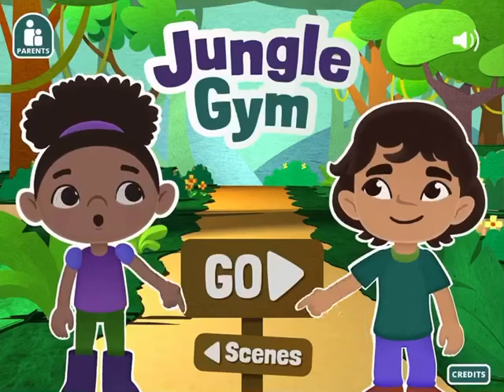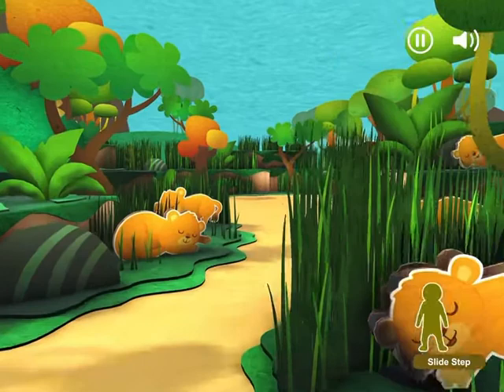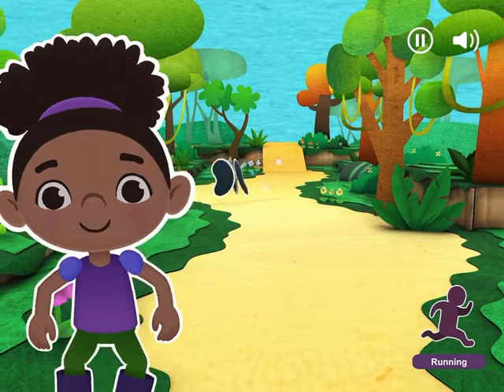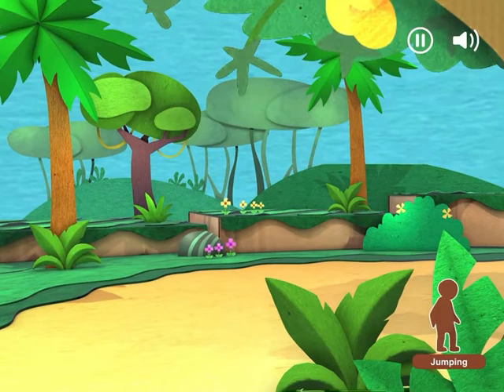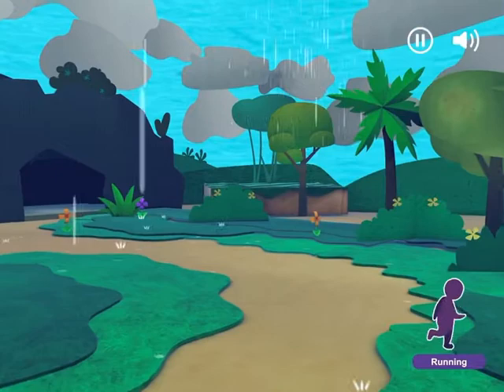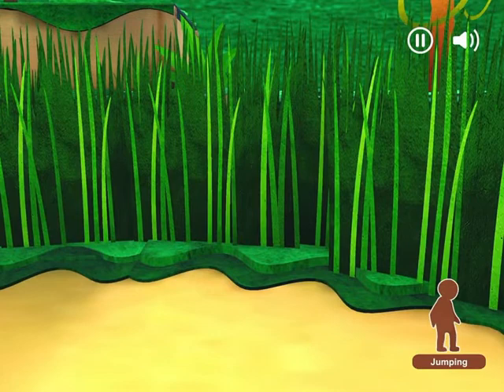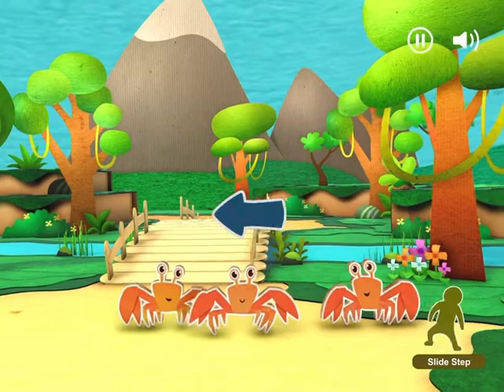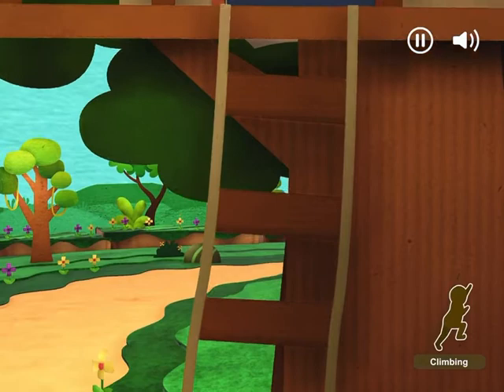Simulated Jungle Gym | Movement for kids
Follow the movements to help find the friends.